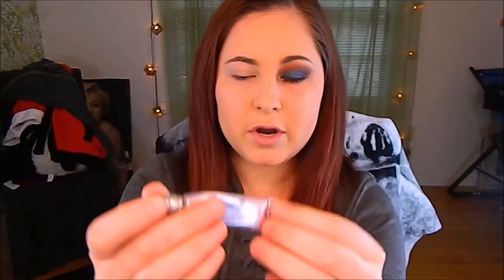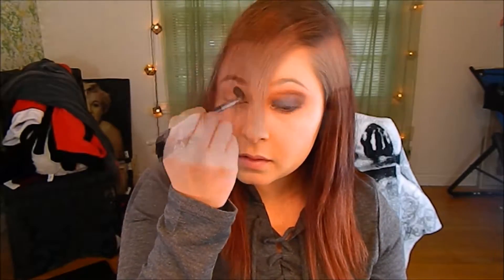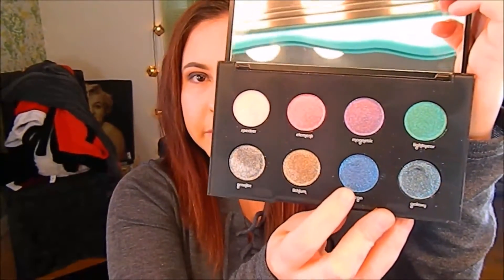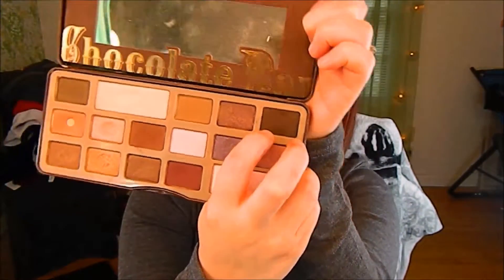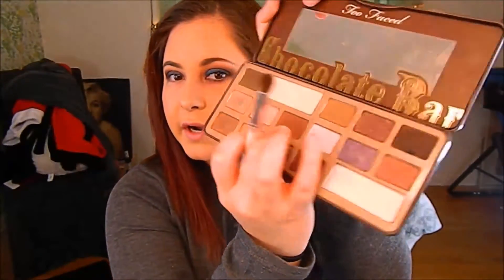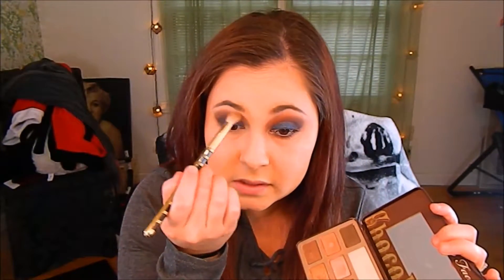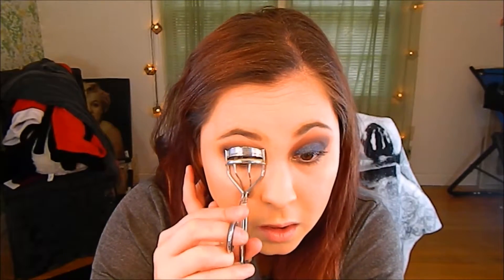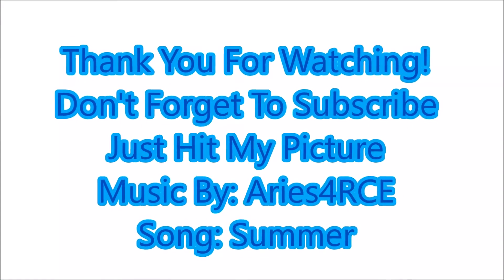NYE Cobalt Bule Eye Look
Today day you will be seeing a Cobalt Blue NYE Eye Look  using the Urban Decay Moondust Palette. I hope you enjoy this video and NYE eye look i came up with . I post 1-2 videos a week.
Love Kayla xoxoxo